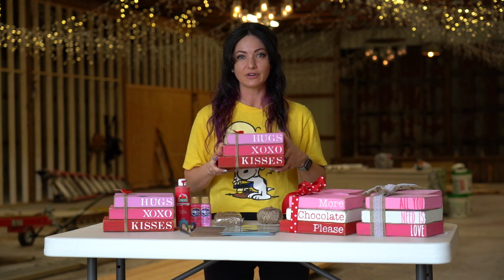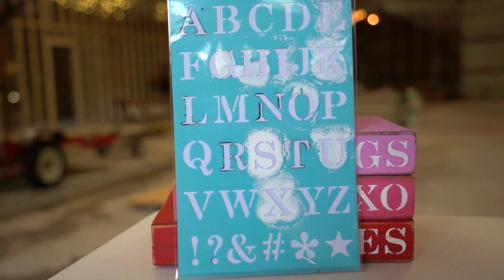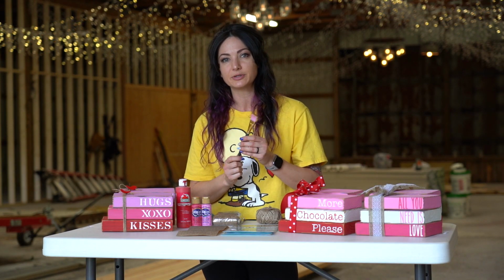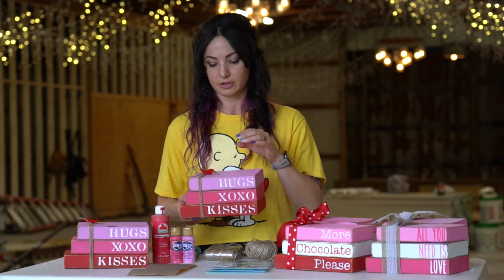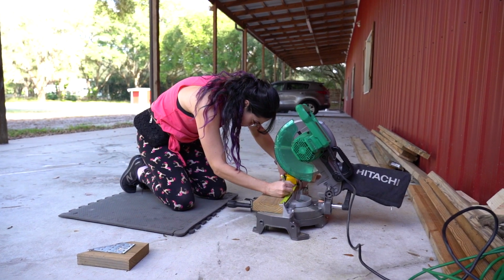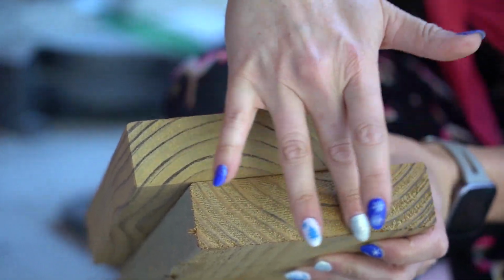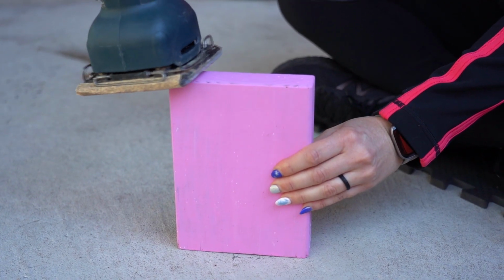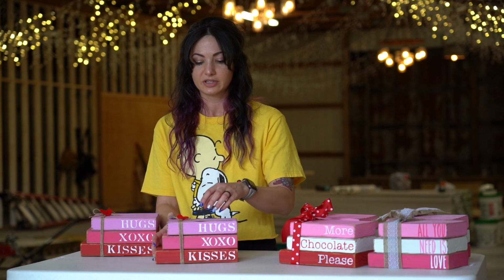Valentines Day Craft - How to DIY Stacked Wooden Books Holiday Decor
I do try to be eco conscious and this craft checks the box. Here's a budget friendly up-cycle craft that incorporates scrap wood destined for a landfill.

I used reclaimed wood from a disassembled barn-door to create an adorable rustic/farmhouse and quite charming stack of wood books. These are completely customizable for any home and style. You can distress them as much or as little as you desire for any room or any occasion.

These also make wonderful gifts and I would love to get a group of friends together to make these. Once cut, this is suitable for all ages (not the power tools part) and would be a great family friendly activity.

Let's save the planet one craft at a time :P

Special thanks to my Creative Director, videographer and editor- Callie